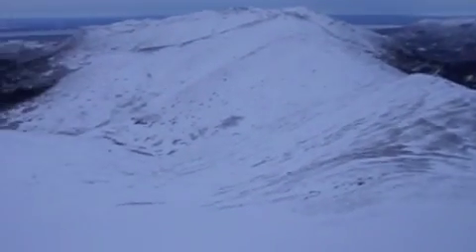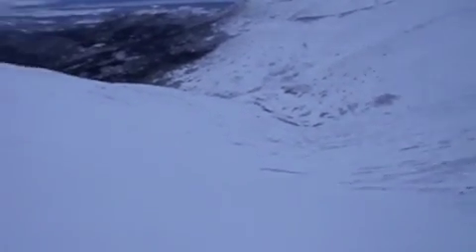North Bowl 11:25:13 #3